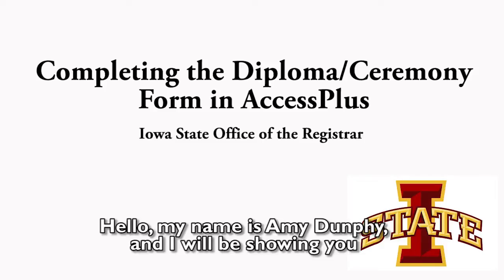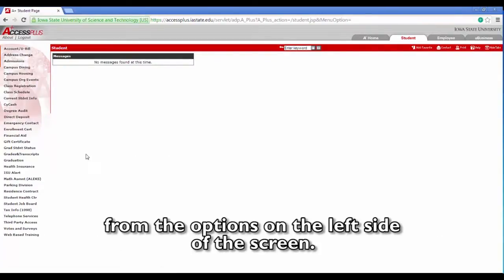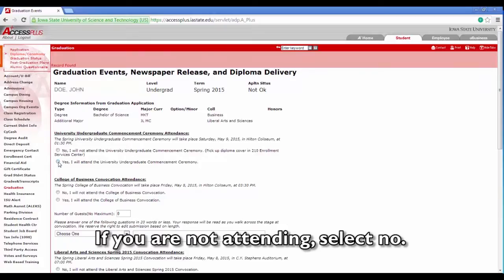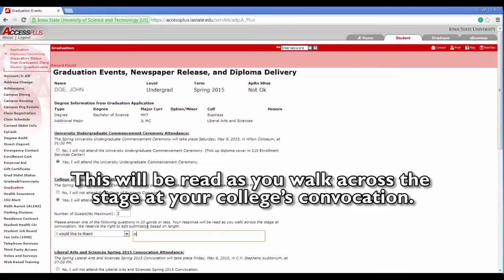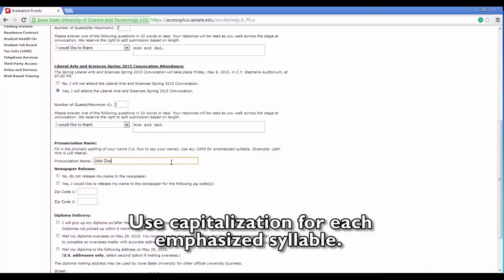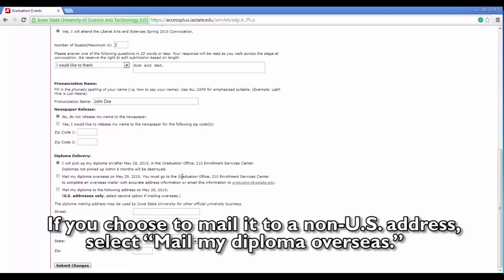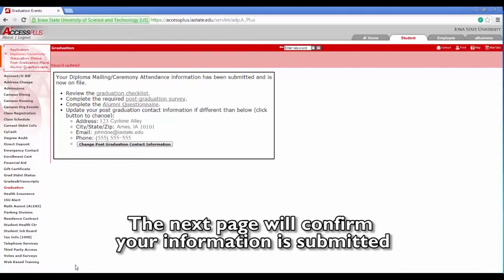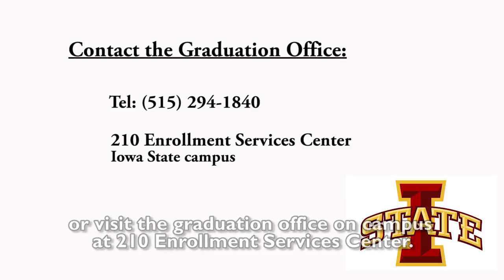Diploma/Ceremony Form Tutorial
How to complete the Diploma/Ceremony form in AccessPlus.